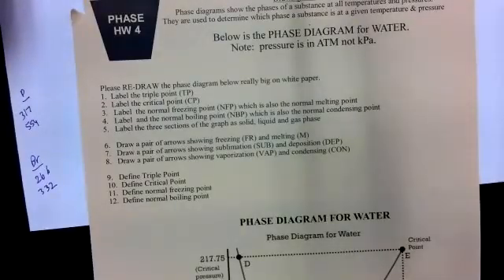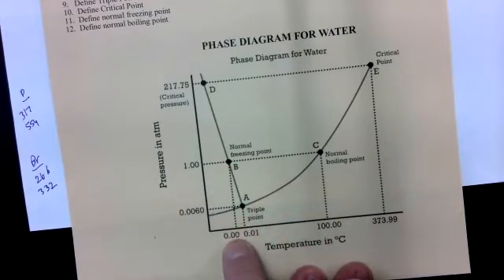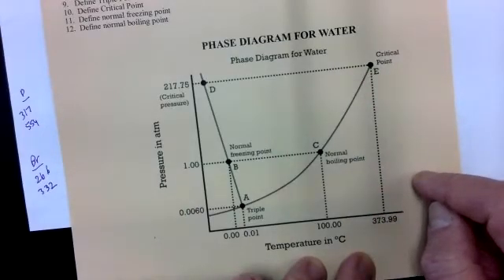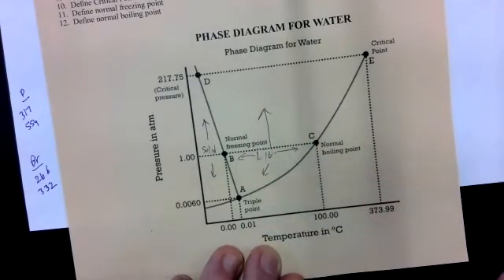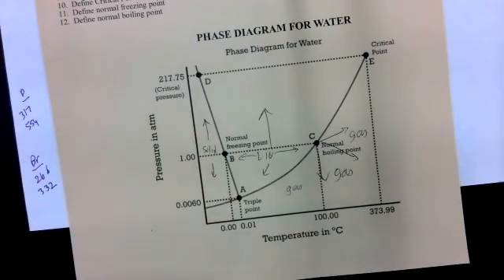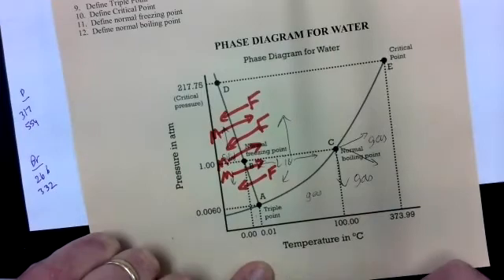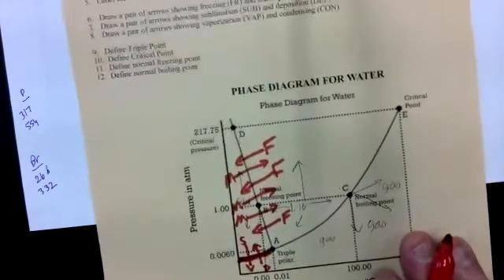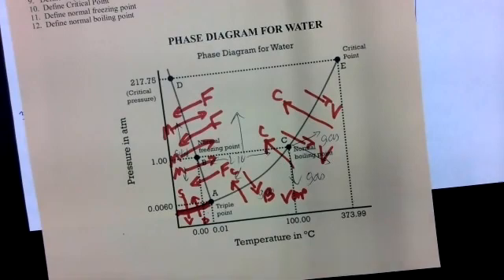phase HW 4 zoom